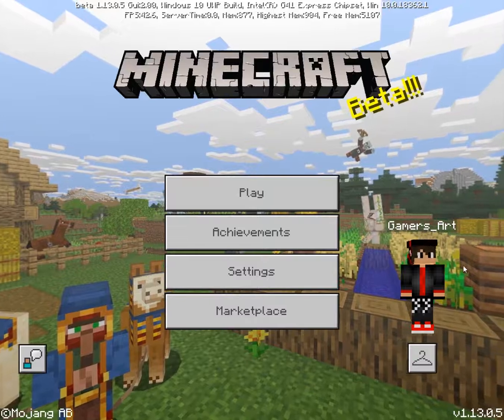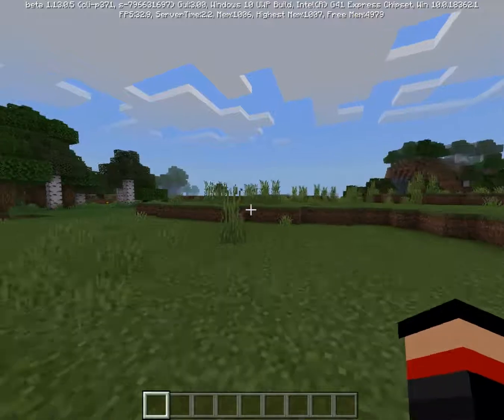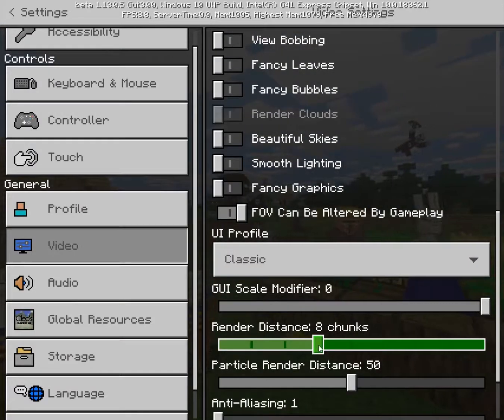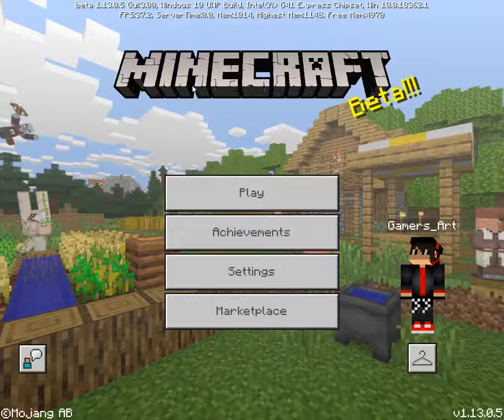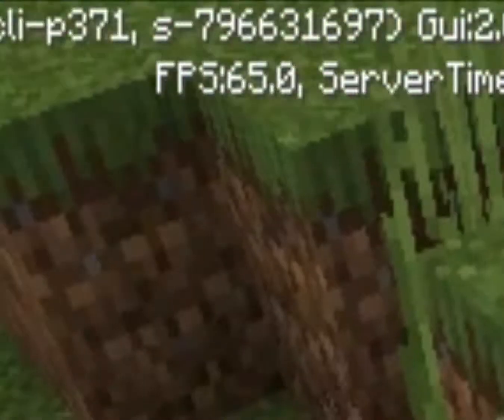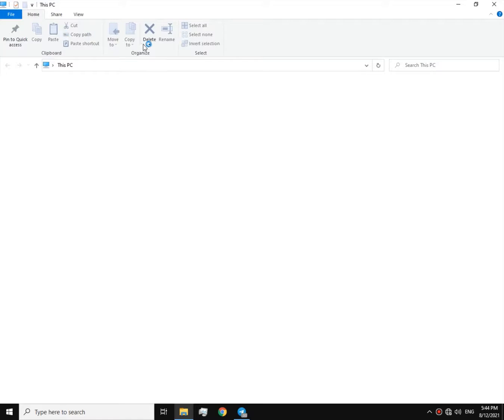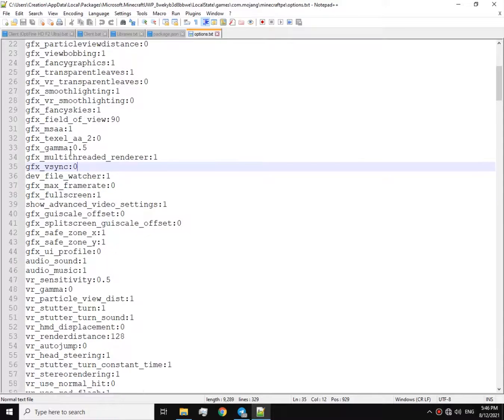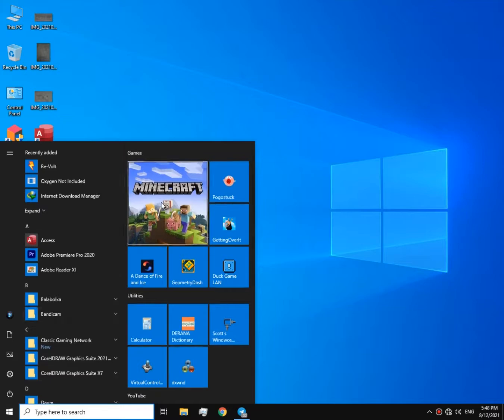Minecraft Bedrock Edition | Low End PC | FPS Boost | Intel GMA 4500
Hey everyone

Welcome back to another video. Today I'm playing Minecraft Bedrock Edition AKA Windows 10 Edition.
And I'm gonna show you how to boost FPS on Bedrock Edition.

0:00 - Intro
0:10 - Explaination
0:25 - Default Settings
0:50 - Gameplay
1:30 - Lowest Settings
2:43 - Gameplay
3:10 - Changing Resolution
4:18 - Gameplay
4:40 - Resolution Back to Normal
5:03 - V-Sync Explaination
5:23 - Turn off V-Sync
7:46 - Outro

Full Resolution + Fancy Graphics = 45 FPS
Full Resolution + Fancy Graphics - Fancy Bubbles = 50 FPS
Full Resolution + Fast Graphics = 60 FPS
800x600 Resolution + Fancy Graphics = 75 FPS

Screen recording reduced FPS like hell!

If your FPS only reaches upto 60, That means V-sync is on. Turn it off.

minecraft shaders for low end pc
minecraft low end pc
minecraft hd graphics
minecraft rtx low end pc
minecraft intel hd graphics
minecraft low end shaders
minecraft low shaders
minecraft shaders low end pc
best minecraft shaders for low end pc
intel hd graphics minecraft
shaders for low end pc
low end shaders minecraft
minecraft shaders for low pc
minecraft realistic texture pack pc
best shaders for minecraft low end pc
minecraft intel hd 4000
minecraft low graphics
minecraft rtx on low end pc
shaders for low end pc minecraft
minecraft realistic texture pack low end pc
minecraft rtx for low end pc
shaders intel hd graphics
intel hd 4000 minecraft
minecraft ray tracing low end pc
minecraft shader for low end pc
minecraft shaders intel hd 4000
realistic minecraft
best shaders for low end pc minecraft
how to download shaders for minecraft low end pc
how to run minecraft on low end pc
intel hd graphics 4000 minecraft
low end shaders
minecraft graphics
minecraft intel hd 3000
minecraft shader for low pc
realistic minecraft graphics
best low end shaders
best shaders for low pc
minecraft best shaders for low pc
minecraft shaders for low end pc 1.15.2
minecraft shaders pc
shaders minecraft low end pc
best shaders for low end pc
intel hd graphics 4400 minecraft
minecraft on low end laptop
minecraft rtx intel hd graphics
minecraft shaders 1.15.2 low end pc
minecraft texture pack for low end pc
shaders for low pc
best low end shaders minecraft